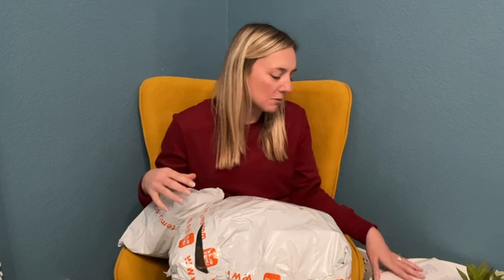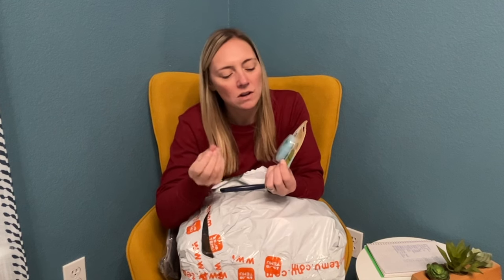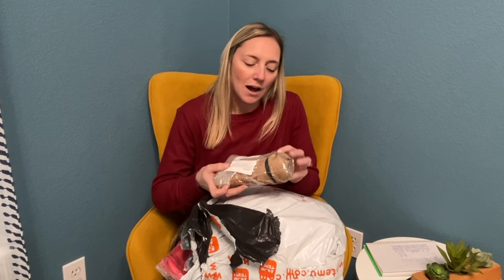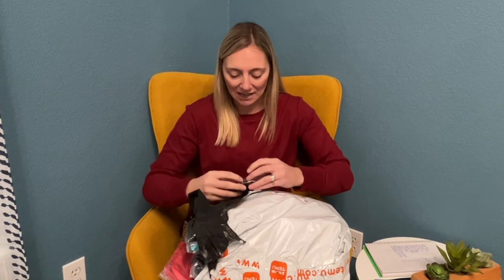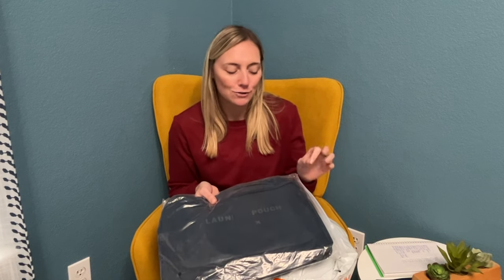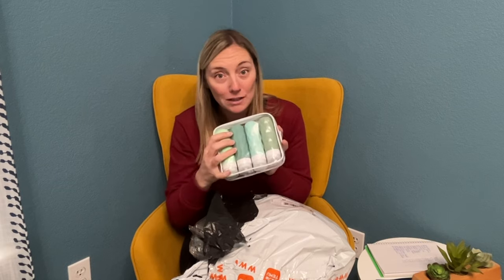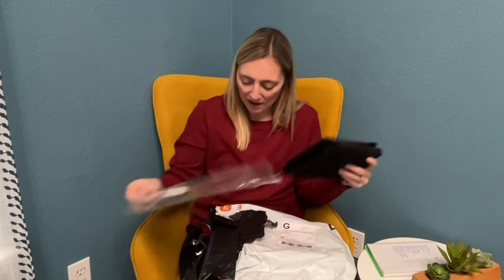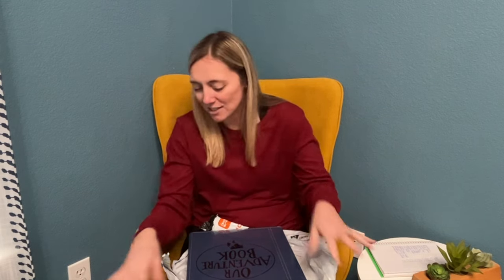*HUGE* TEMU TRAVEL HAUL!!! // Travel Essentials on a Budget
Hey friends! Today I’m sharing travel must have from Temu!  Spring break is coming up and we have some fun trips planned so I needed to get all of the travel essentials and Temu has the best prices around!  I hope you enjoy, happy traveling :)  Xoxo

Everything from today's video:
Travel photo album $18.71
Travel journal $5.09
Travel steamer/iron $10.88
Packable sun hat $5.48
Mesh beach bag $8.98
Mesh laundry bag (set of 2) $4.04
Carry on bag $25.59
Silicone toiletry bottles $8.48
Passport wallet $9.48
Crossbody $5.24
Soap towelettes $2.49
Tripod $8.98
Airplane phone holder $3.39
Hanging toiletry bag $9.78
Waterproof phone holder (2 pack) $4.66
Packing cubes $5.87